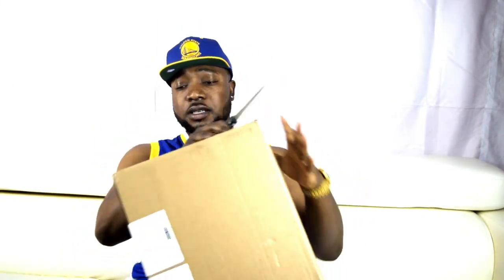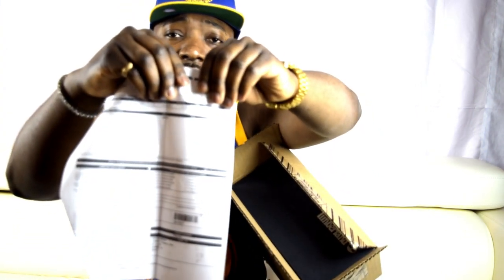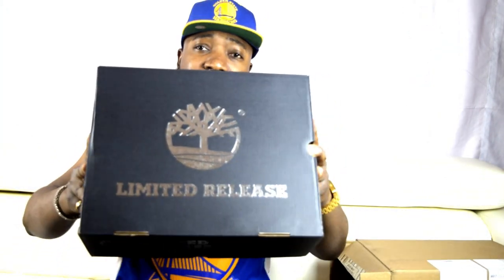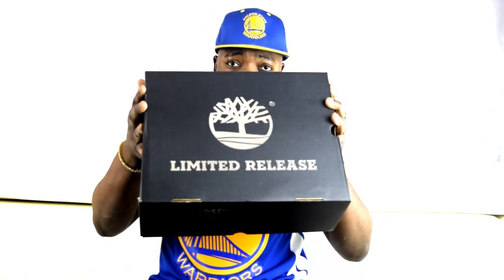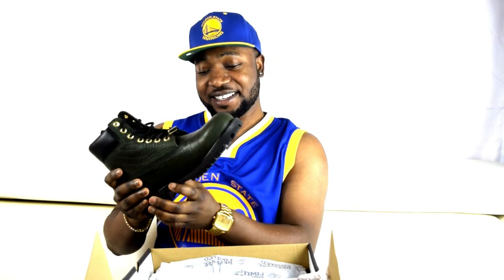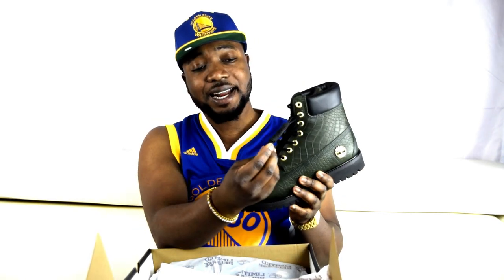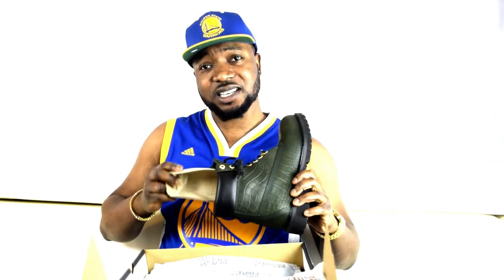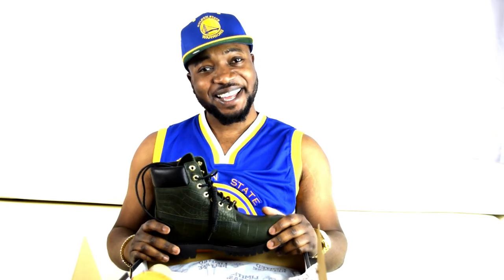6 inch TIMBERLAND GREEN EXOTIC + ON FEET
The iconic timberland 6 inches boots EXOTIC GREEN (LIMITED EDITION) color way has been a pace setter for modern and contemporary modern-day boots. join me in my series of videos as review, unbox and make on feet action of my collection of timberland boots AND How to style them…..
My cap is and jersey are the golden state warriors home jersey and practice cap.
TIMBERLAND 6-INCH EXOTIC GREEN……
My watch is NIXON MENS BIG PLAYER WATCH.

SOME OF THE BEST VIDEOS FOR STYLING JORDAN'S ,TIMBERLAND'S, VANS, CONVERSE, ALDO, ADIDAS, CAPS, BEANIE.

JORDAN'S, NIKE'S AND ADIDAS.

TIMBERLAND PREMIUM BOOTS AND FIELD BOOTS

Snap Chat… Sledgexl
Twitter… . King sledge
Facebook… King Sledge